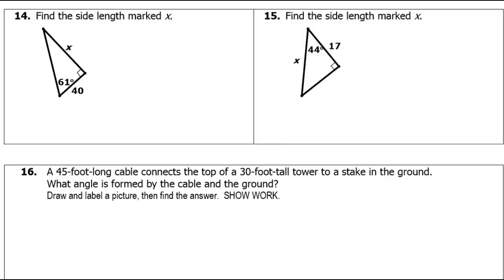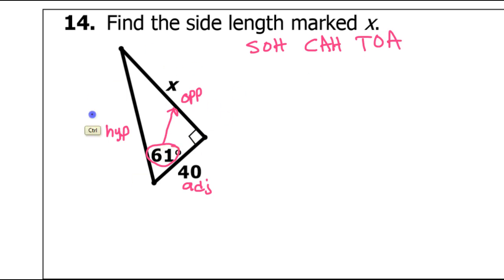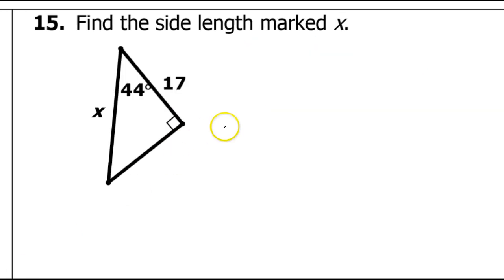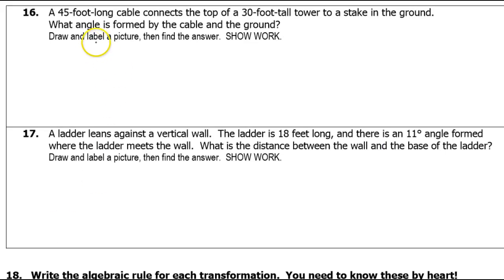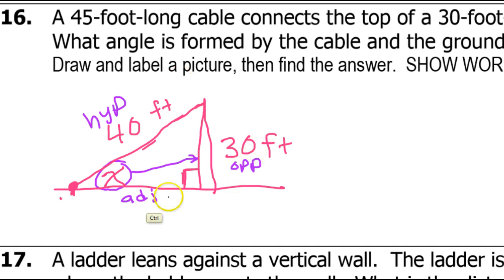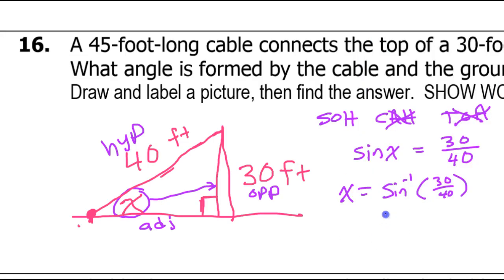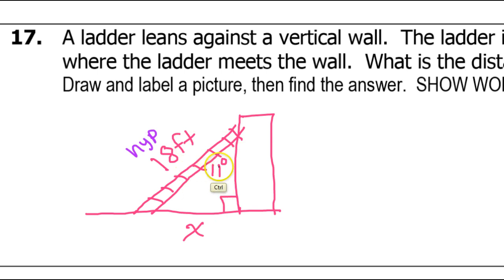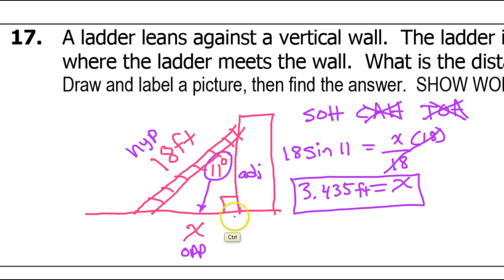Day 01 (14 to 17) Sine, Cosine and Tangent (SOHCAHTOA)